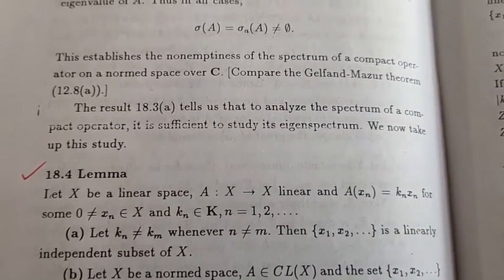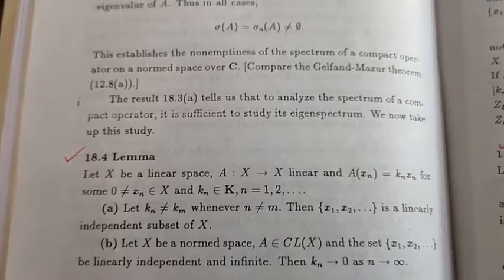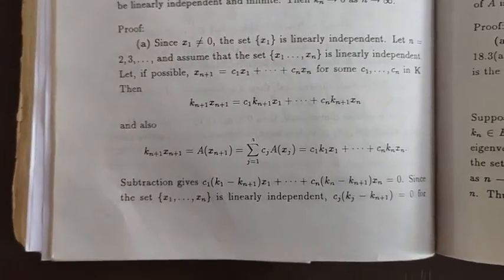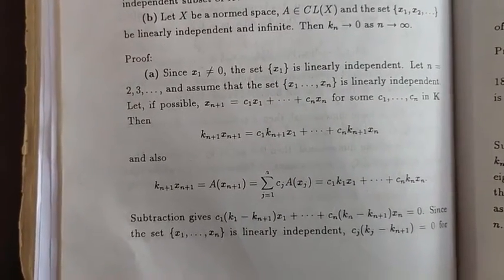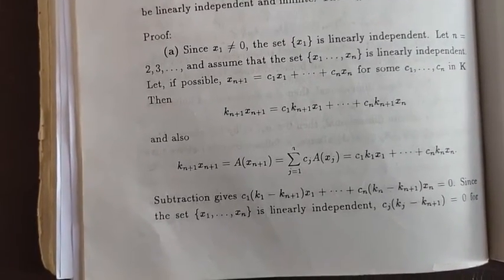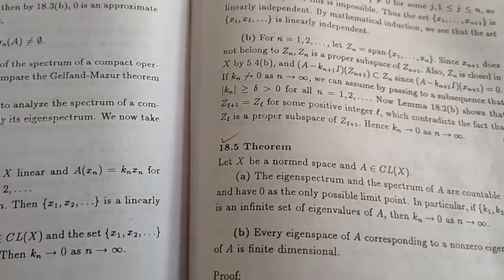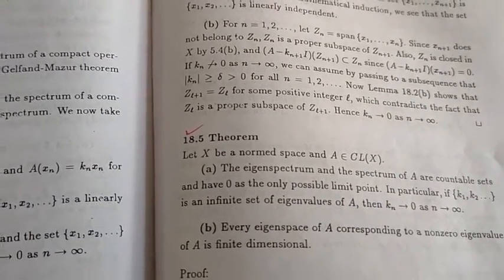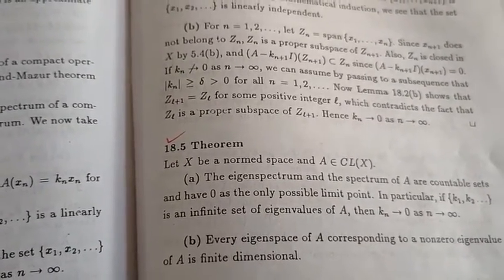lemma 18.4 S4 MSc mathematics functional analysis module 1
lemma 18.4
S4 MSc mathematics functional analysis module 1
kerala University